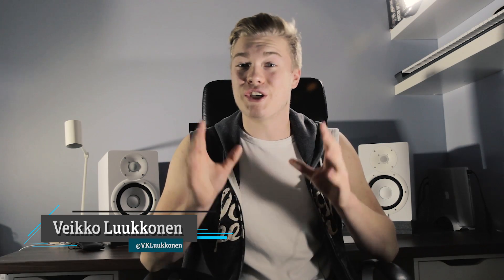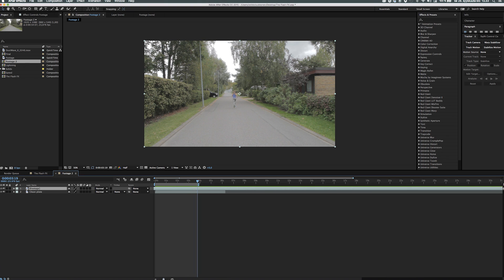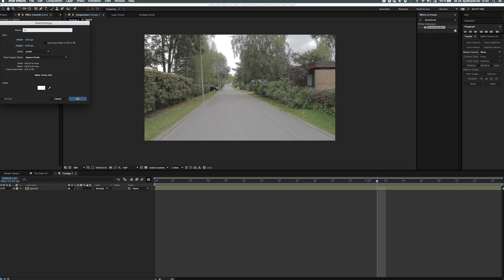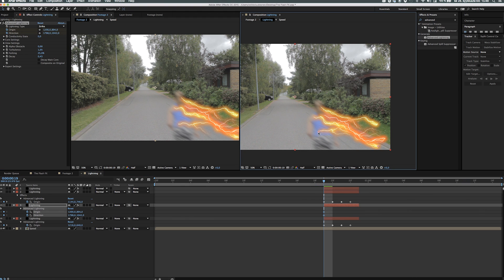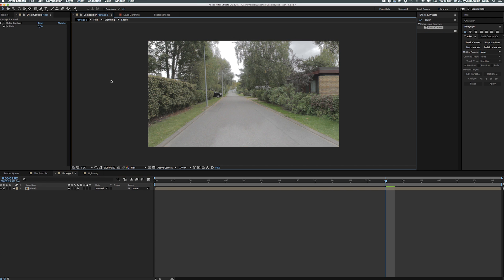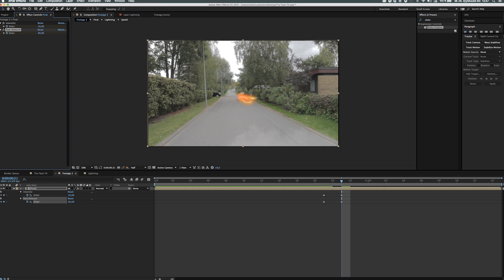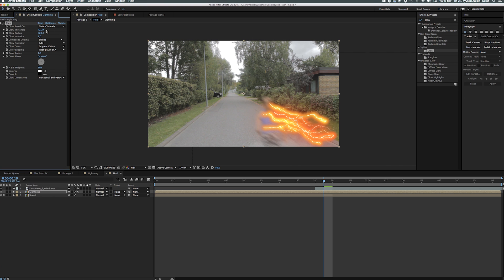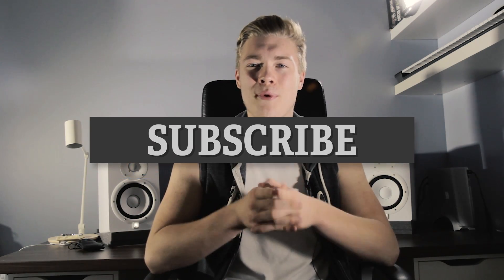Run Like The Flash ⚡️ | After Effects CC Tutorial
Today we are gonna kick in another awesome effect. Today we'll be running so fast that we get some lightning to appear. Basically we are just showing how you can become The Flash!

Veikko

PC Production